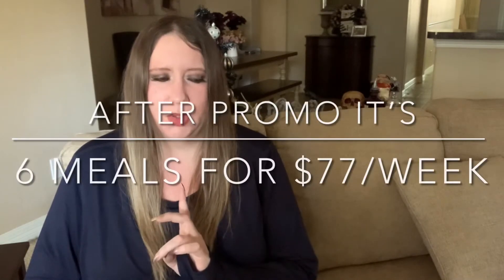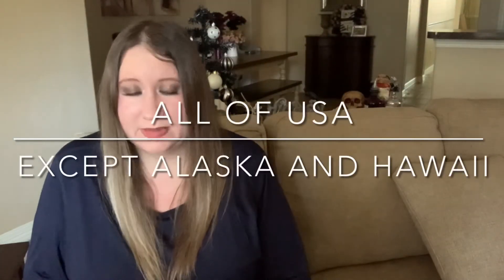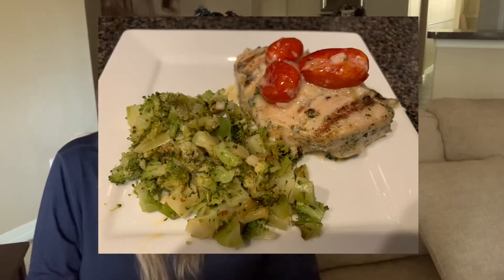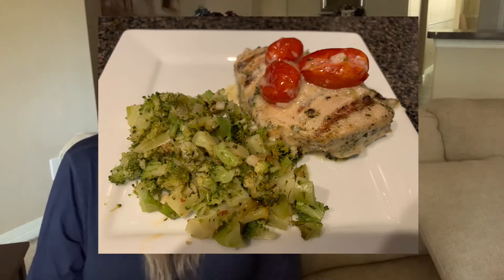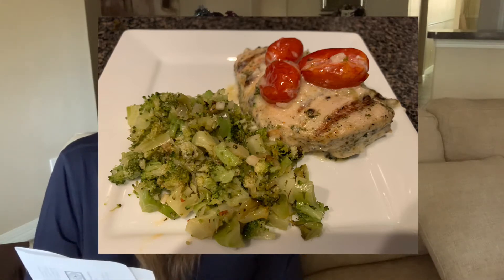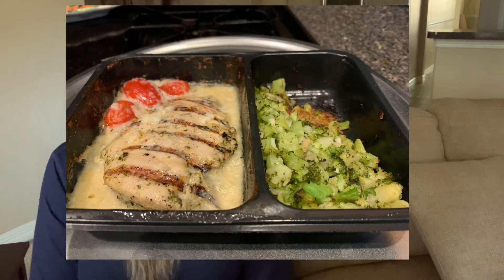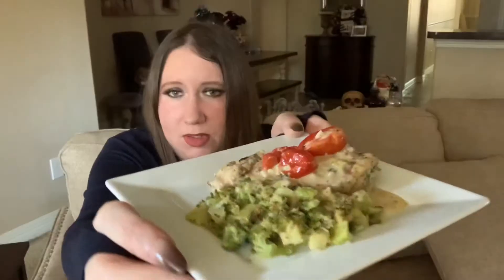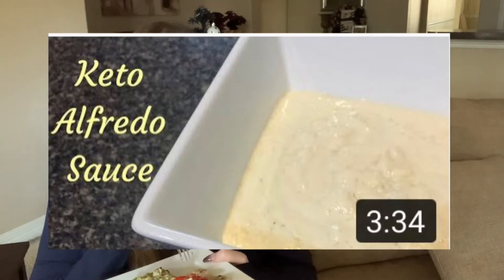Bok Factor Creamy Parmesan Chicken Review PLUS How to Sign up! Easy!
Bok reviews Factor meal in the September shipment Creamy Parmesan Chicken. This might be my favorite meal so far. I will also go into detail on how Factor works.